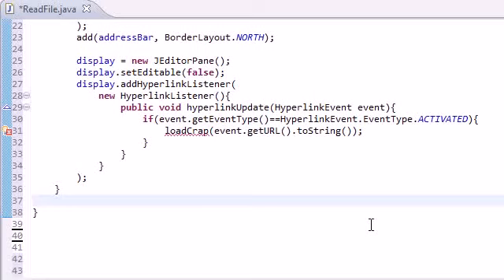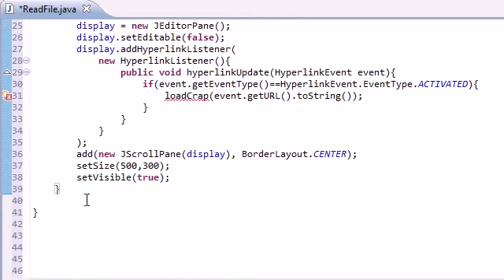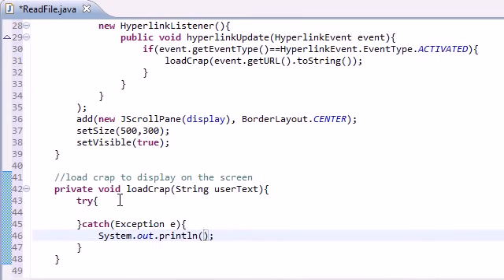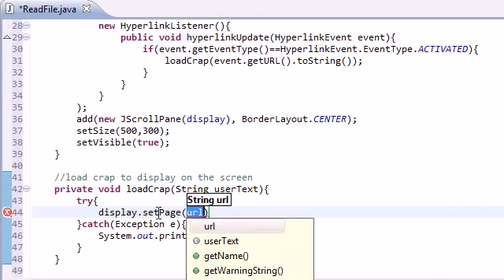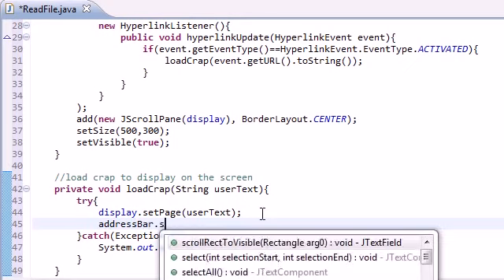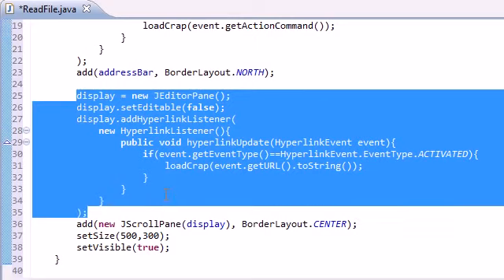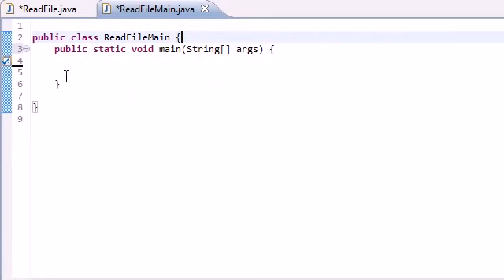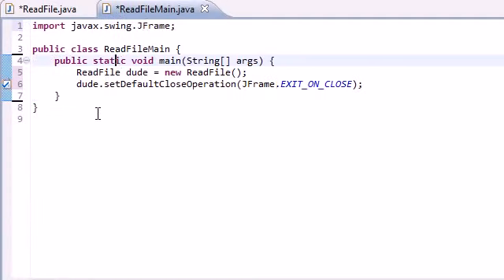Intermediate Java Tutorial 36 loadCrap